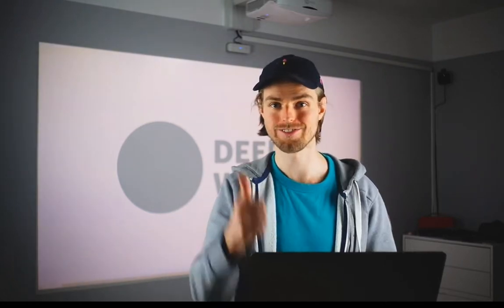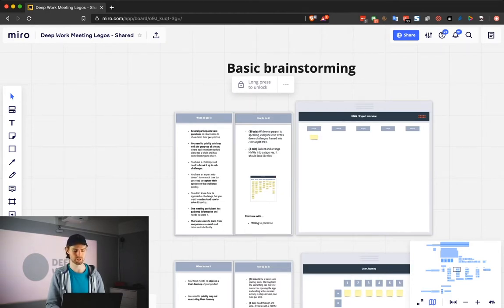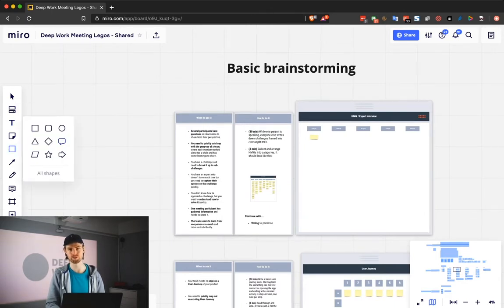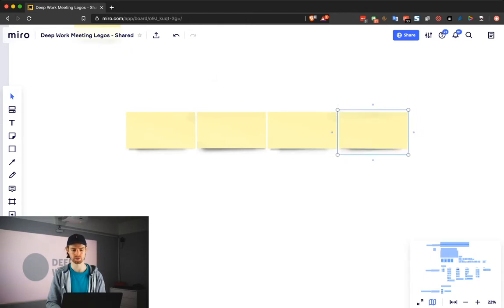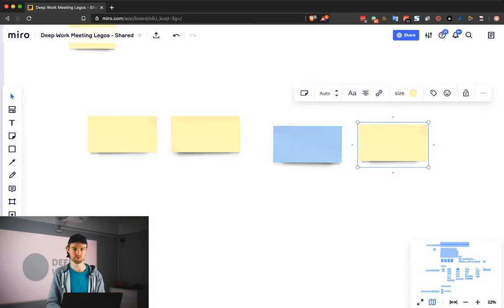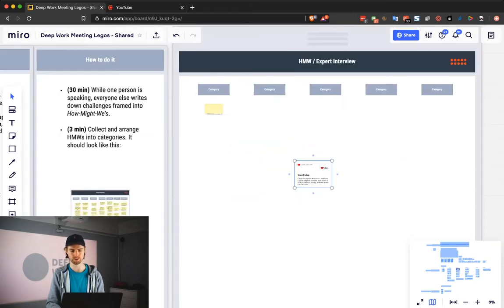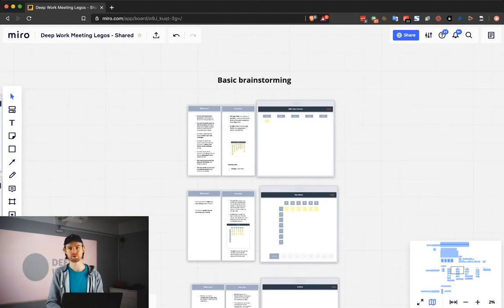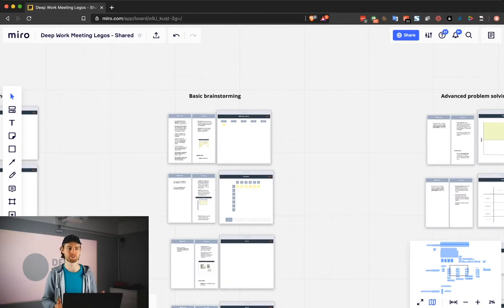Miro vs. Mural Cook-Off Part 2 - Miro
In this video I will go through the basics of Miro and how to use it to replace your in-office whiteboard.